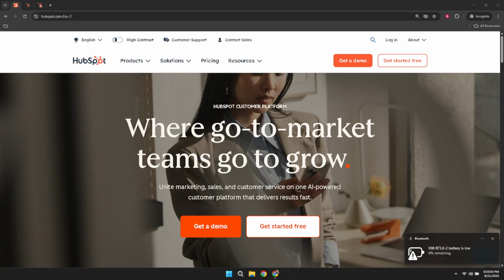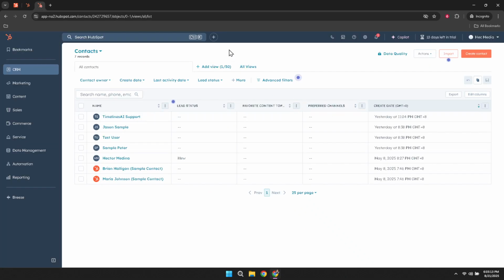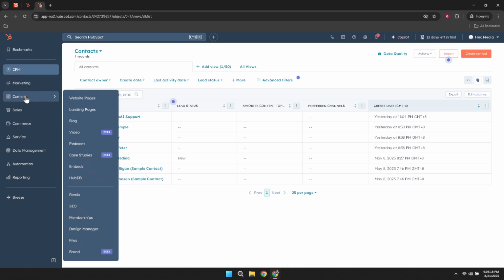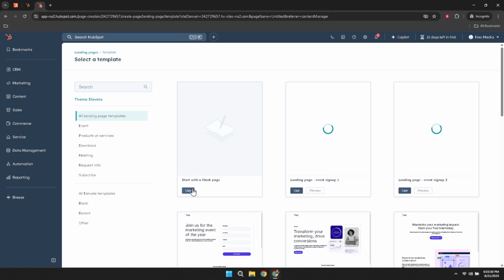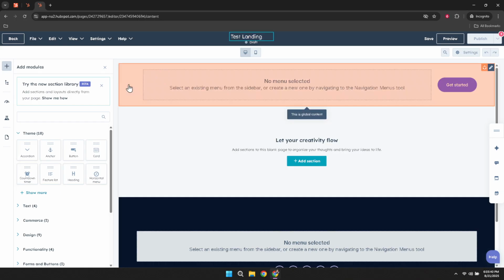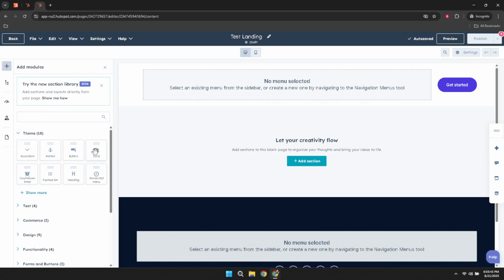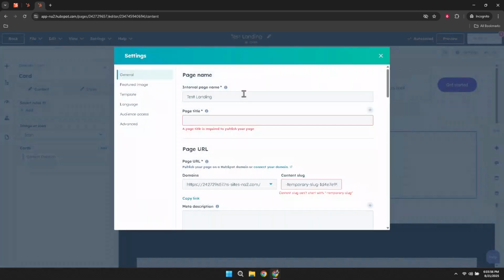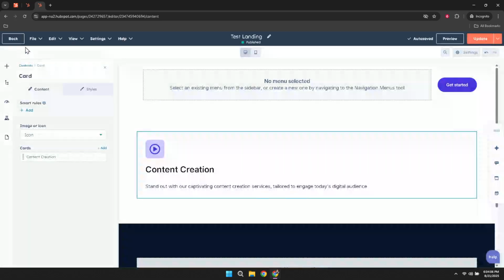How To Build Hubspot Landing And Website Pages [2025 Guide]